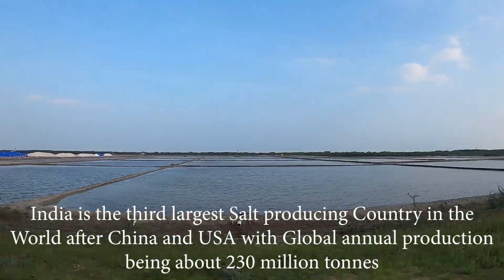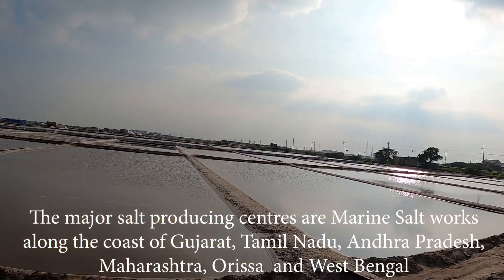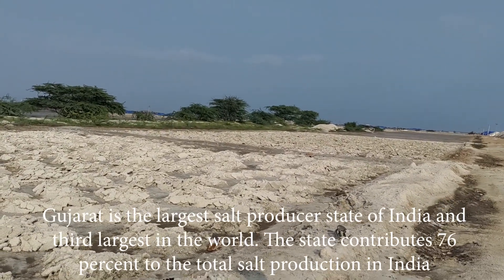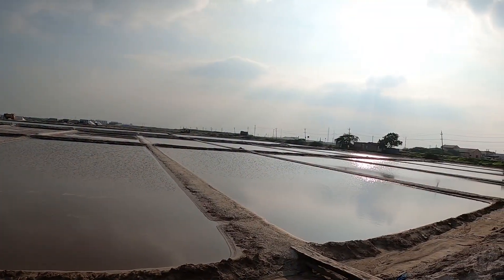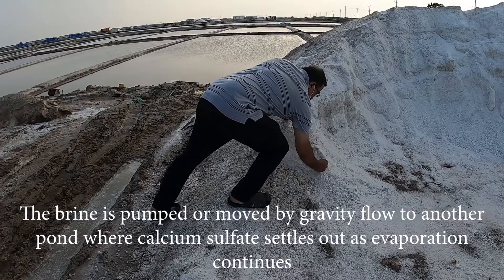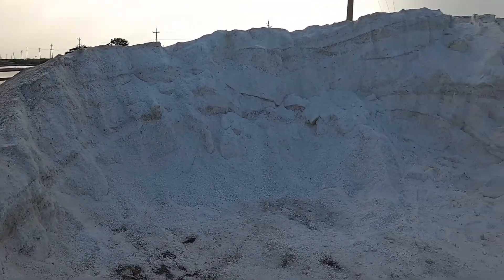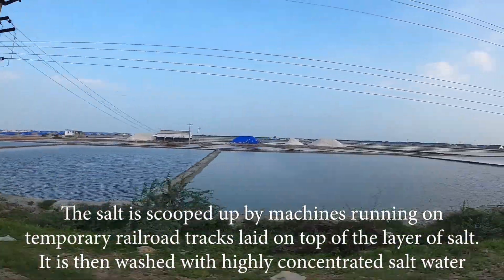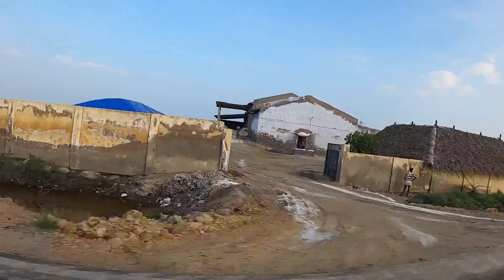Tuticorin - salt pan/How Sea Salt Is Made? /கடல் உப்பு/കടലുപ്പ്/समुद्री नमक कैसे बनता है?/TamilNadu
India is the third largest Salt producing Country in the World after China and USA with Global annual production being about 230 million tonnes.The major salt producing centres are Marine Salt works along the coast of Gujarat ,Tamil Nadu , Andhra Pradesh ,Maharashtra, Orissa  and West Bengal

Tamil Nadu is second largest producers of salt in India after Gujarat.